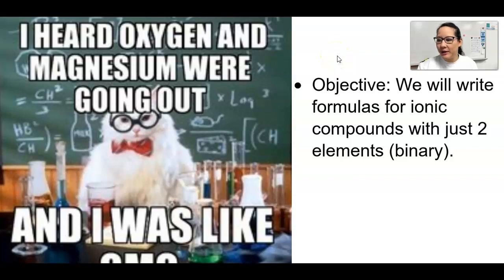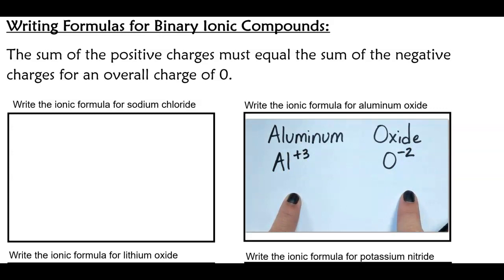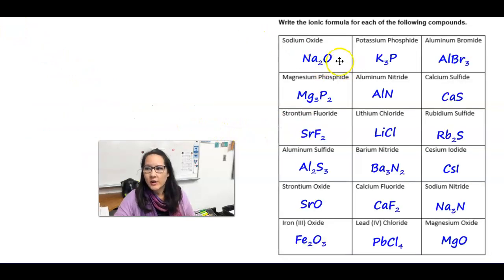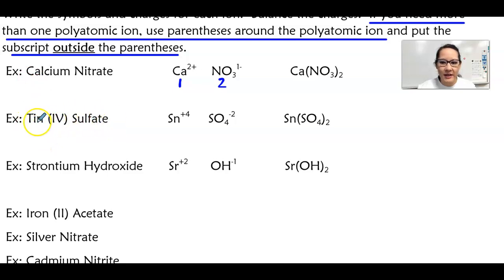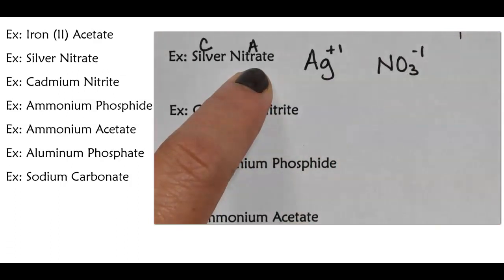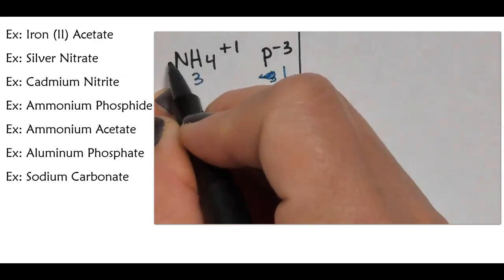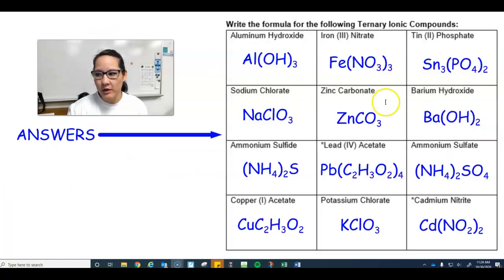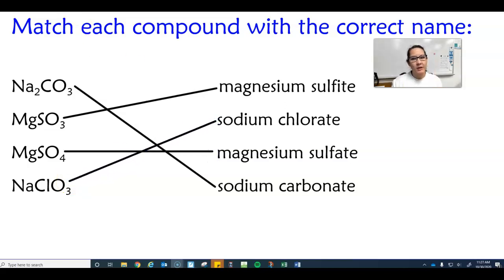Writing Formulas of Ionic Compounds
Using the name to determine the ionic formula; how to balance charges to determine subscripts.